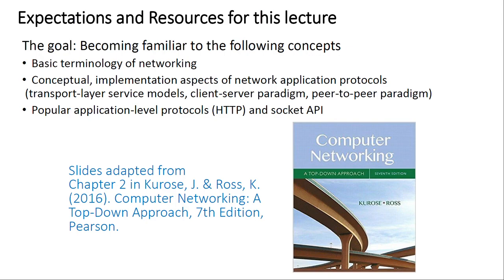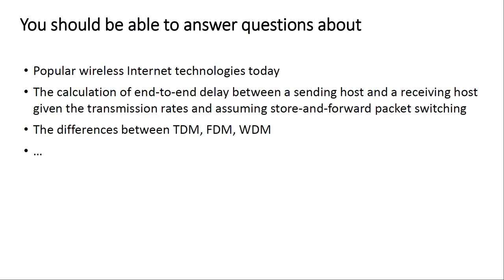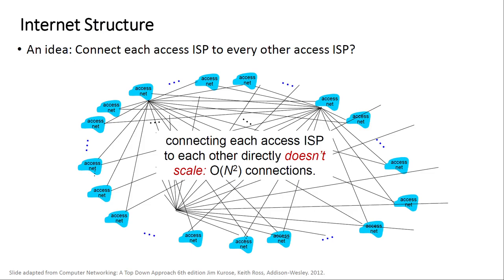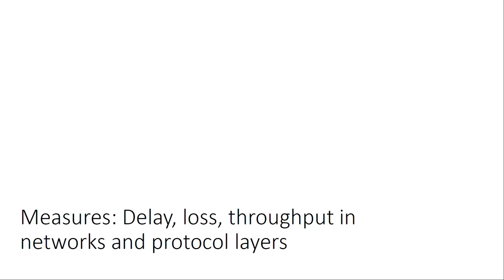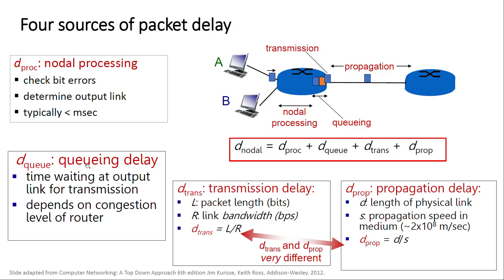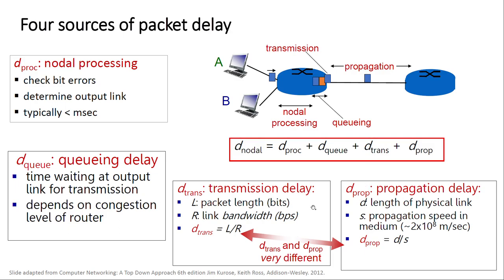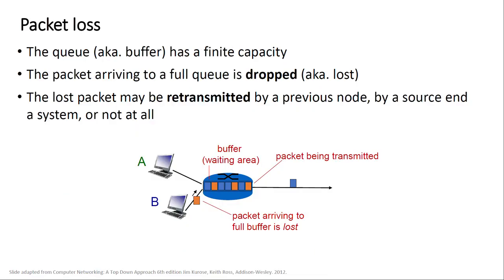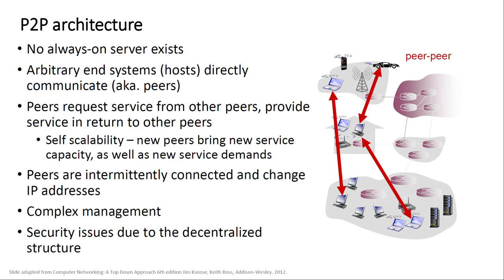Network Security 7.1: Computer Networks and Internet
CSEC 502 Network Security: Computer Networks and Internet (Part 1/2)